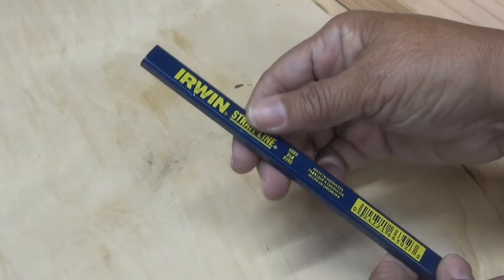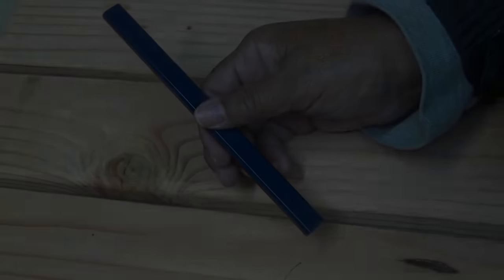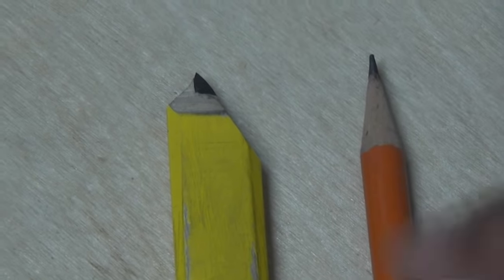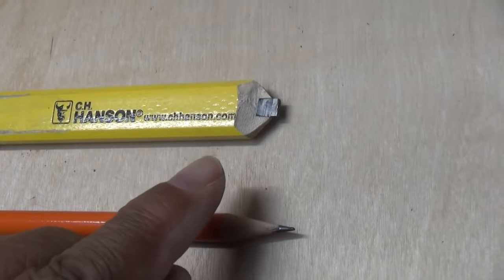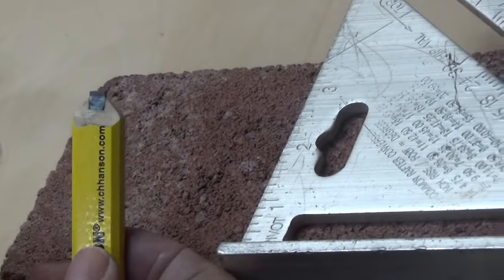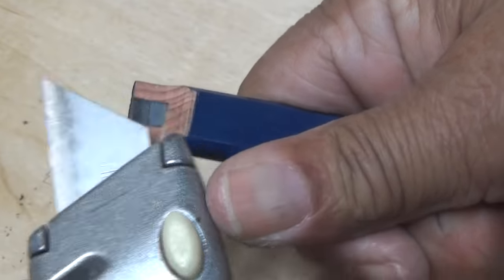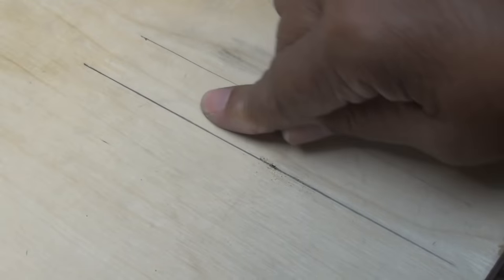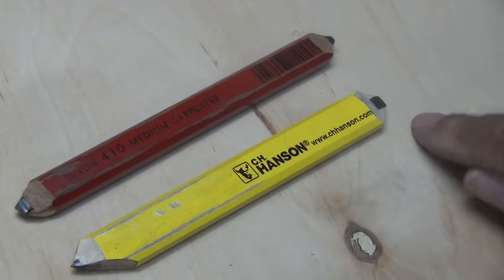Why is a Carpenter's Pencil Flat? And Other Stuff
Leah demonstrates how to use a carpenter's pencil as a scribe, as a measuring tool, as a precision marking tool, and more!

Link to carpenter's pencils on Amazon

Hand Tools:

Stanley 20-piece basic screwdriver set